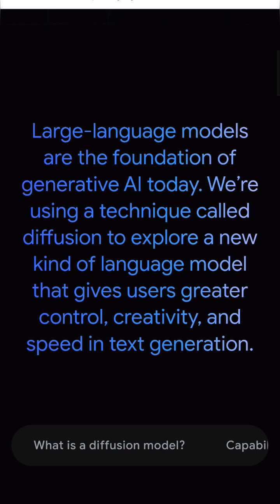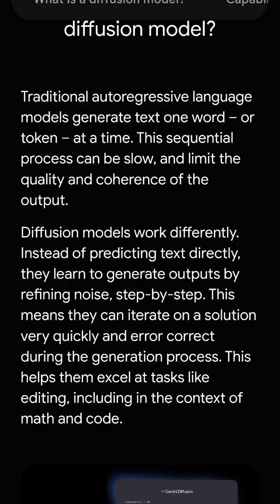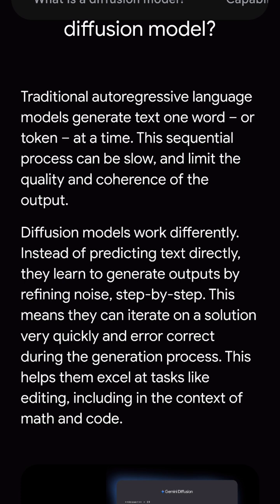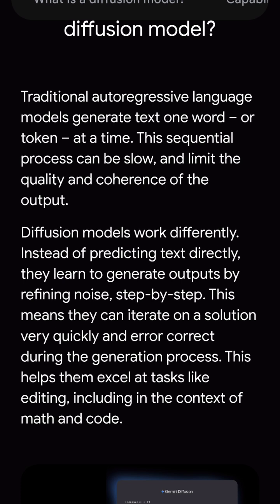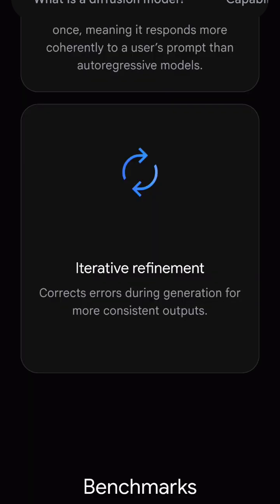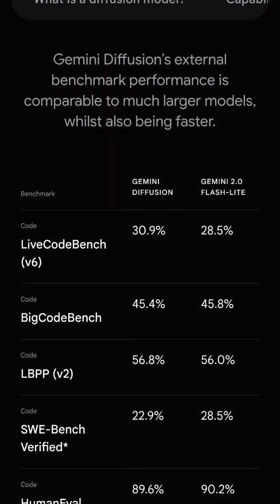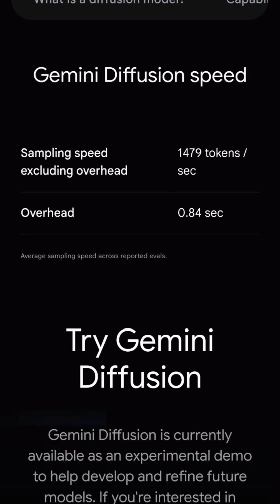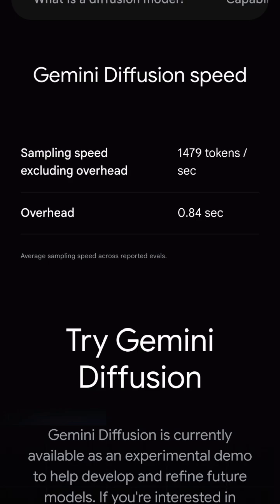Gemini Diffusion: Google’s Revolutionary AI Model from I/O 2025 -Explained in 3 Minutes 👍Enjoy..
🔍 What Is Google Gemini Diffusion? | Google I/O 2025 Explained

In this video, we explore one of the most exciting announcements from Google I/O 2025 — Gemini Diffusion, a revolutionary step forward in artificial intelligence. Introduced by Sundar Pichai, this new model reimagines how AI generates text by using diffusion, a process that transforms random noise into meaningful content.

Unlike traditional AI models that generate words one at a time, Gemini Diffusion creates entire sentences or paragraphs in parallel — faster, smarter, and more human-like.

🎯 What You’ll Learn:

What is Gemini Diffusion and how it works

Why it's faster and more efficient than previous models

How it compares to traditional language models

Its impact on the future of AI and Google products

🌟 Whether you're an AI enthusiast, developer, or just curious about the future of technology, this is one innovation you won’t want to miss!